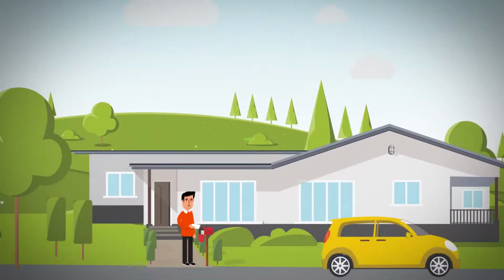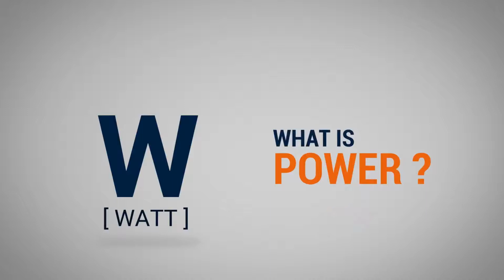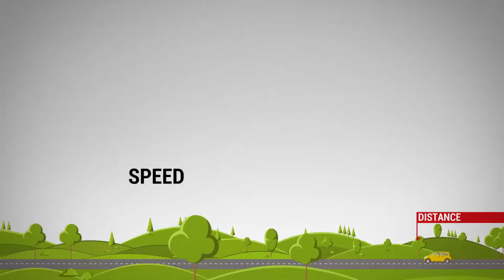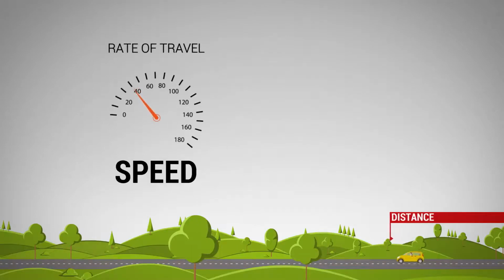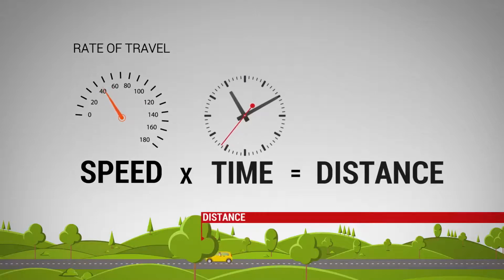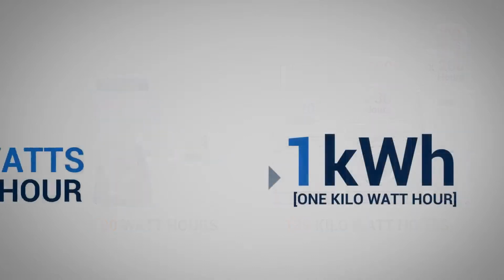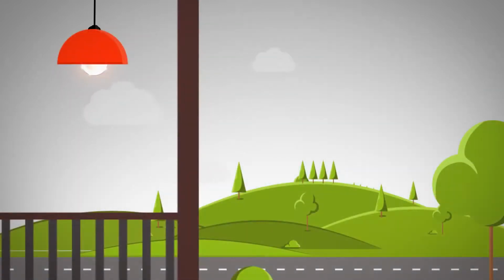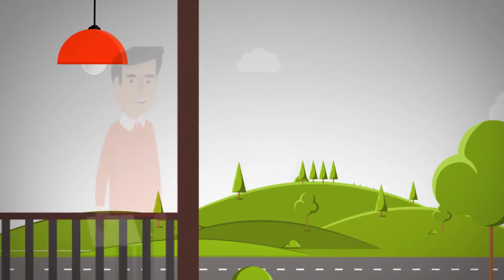What is a kilowatt hour Understanding home energy use